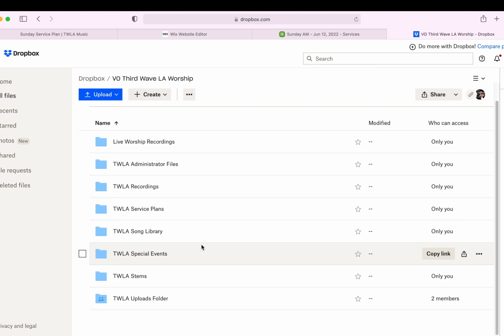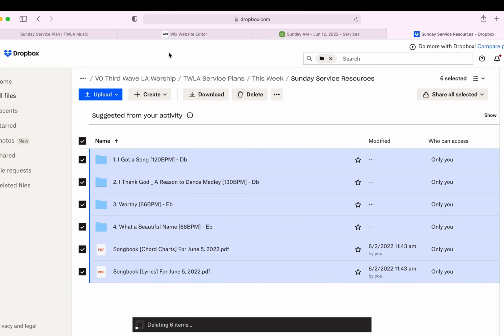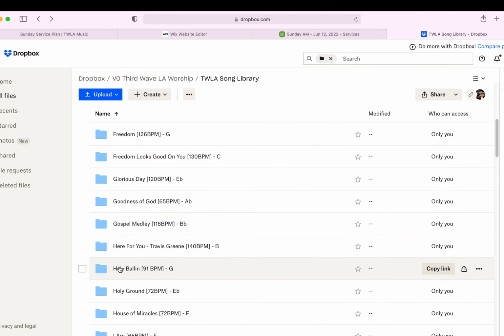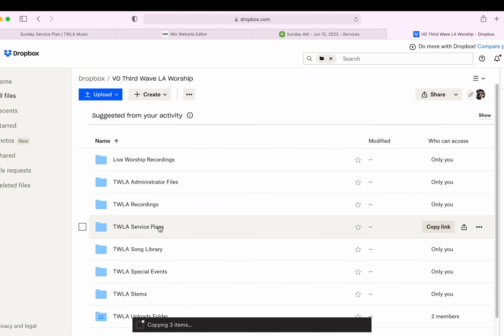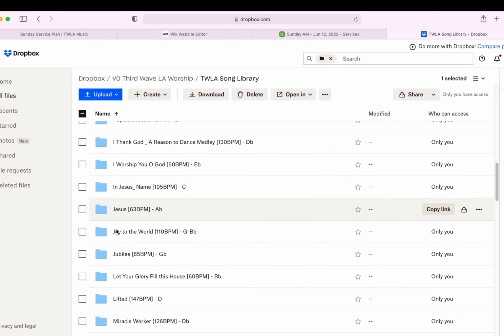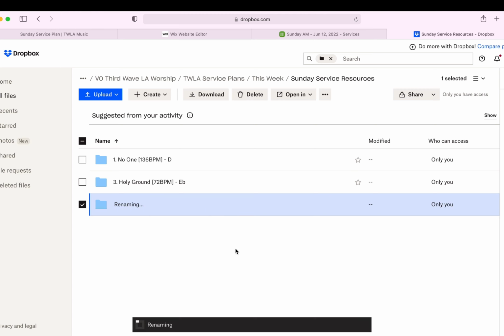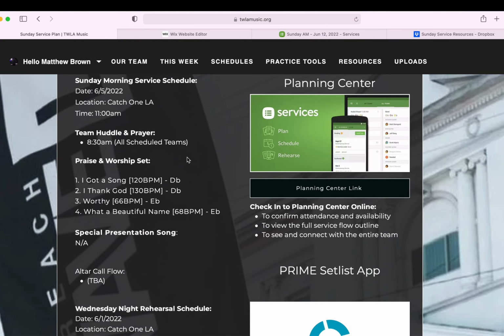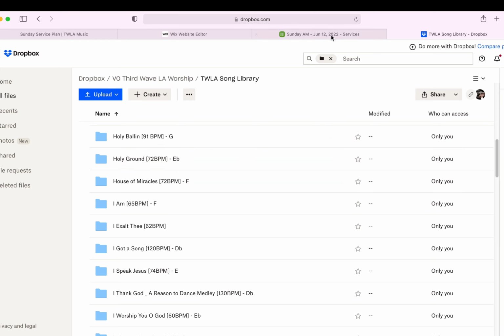TWLA Worship Tutorials - How to Update Dropbox Service Folders